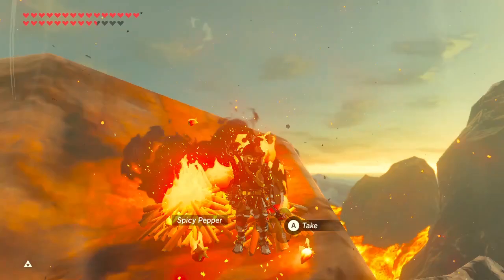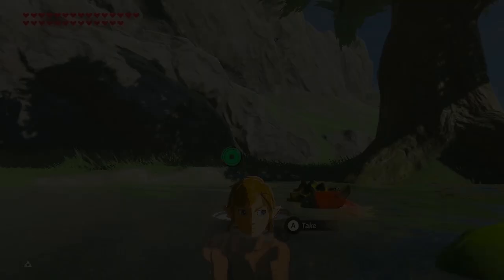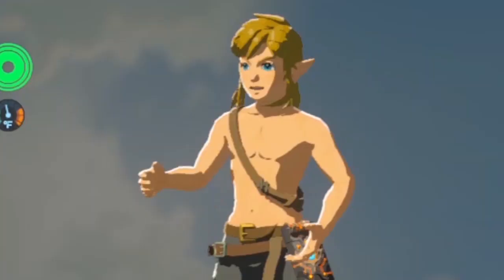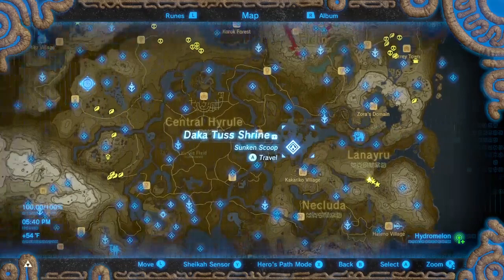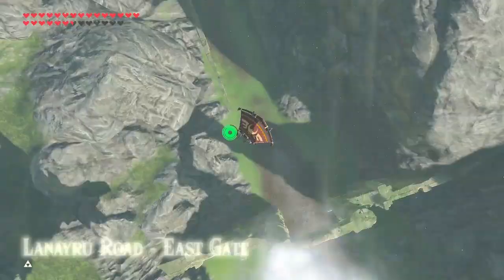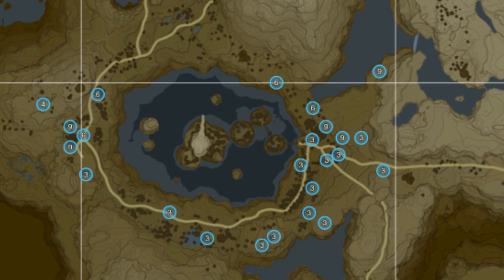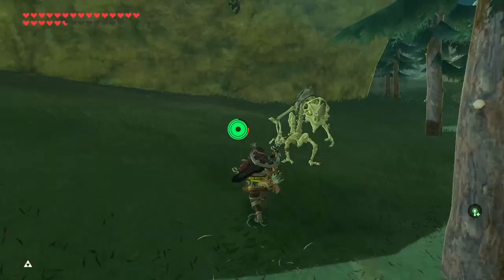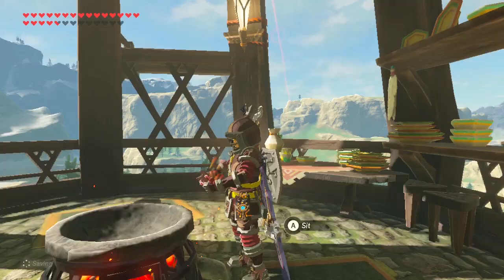Spicy Pepper Farming in The Legend of Zelda Botw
Spicy peppers in Zelda Breath of the Wild can be useful. They give you cold resistance, you need them to upgrade the Rubber Gear and they have special secret uses too! We'll learn what those secret uses are, and where to farm them.